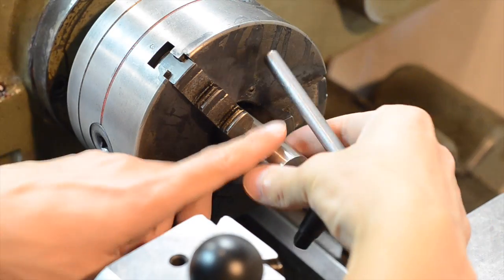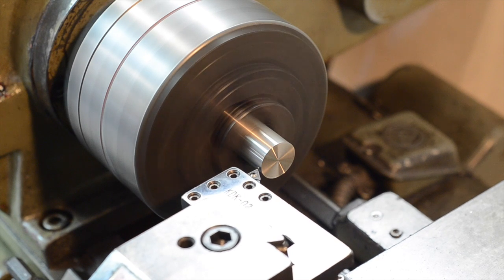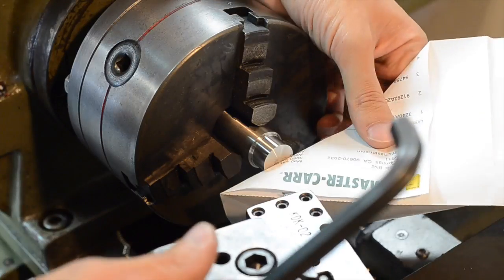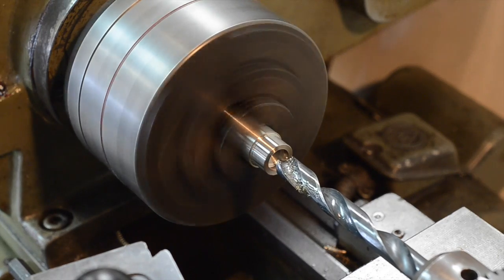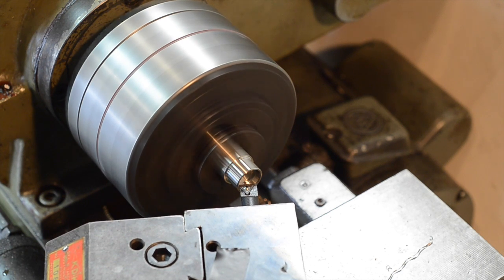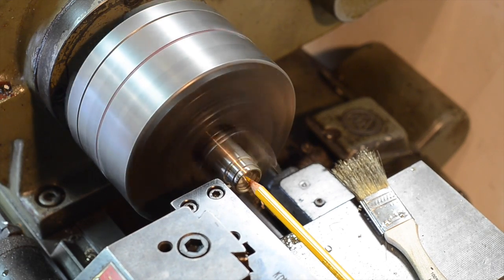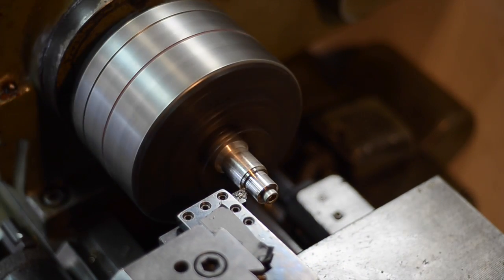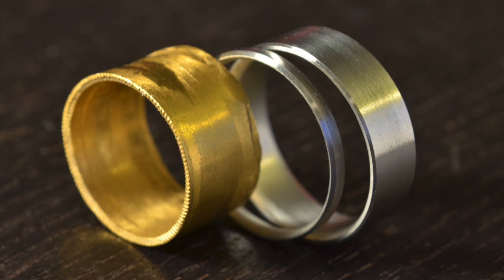Machining a stainless steel ring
Turning a ring on the lathe at Mag Laboratory! This is the outer ring for the gold-lined steel rings I'm making for my wedding.

I'm using uncoated carbide tools, speed is as fast as the lathe will go (200 sfm), and feeding at 0.007" per revolution. Slower for drilling and parting (90 sfm), which are HSS tools.